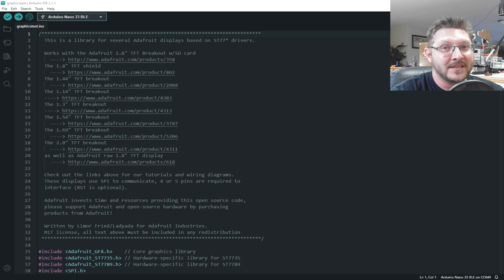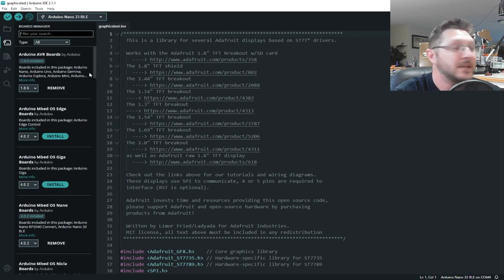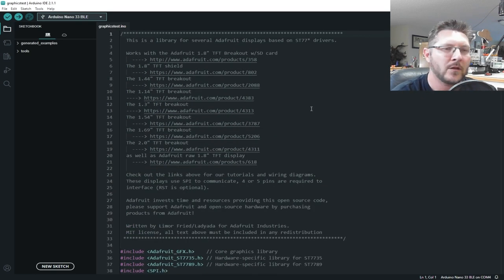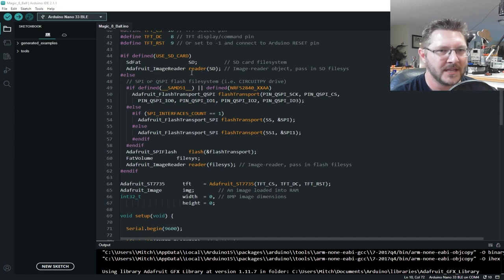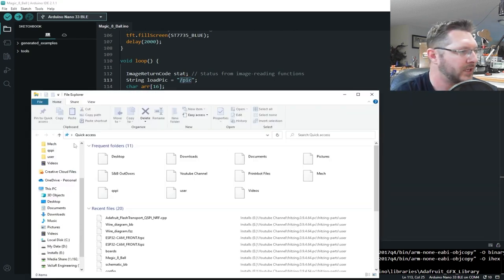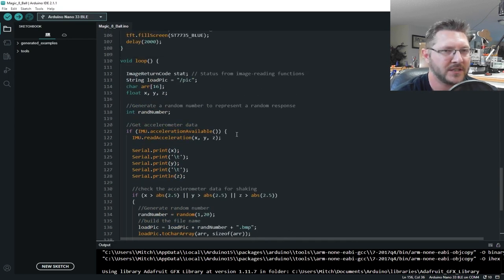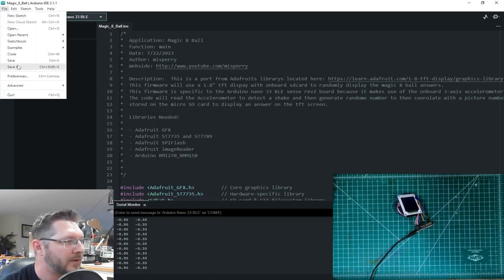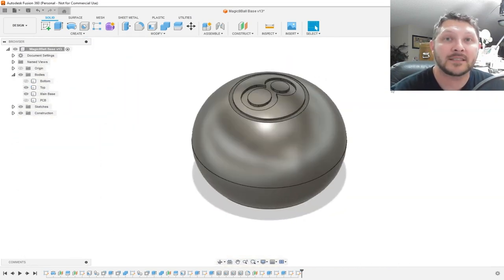Digital Magic 8 Ball Build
In this video I will be building a digital magic 8 ball using a 1.8" TFT display coupled with an Arduino nano 33 BLE Sense platform.  This will utilize the onboard accelerometers to sense someone shaking and we will also be 3d printing the case for the ball.

Arduino Libraries:
Adafruit GFX library
Adafruit ST7735 and ST7789
Adafruit SPIFlash
Adafruit imageReader
Arduino BMI270_BMM150

Links:
Adafruit Graphics Display Learning

Equipment:
Arduino nano 33 BLE sense

1.8" TFT Display with SD Card Reader

Adafruit Power Boost LiPo Charger/Power supply

LiPo Battery